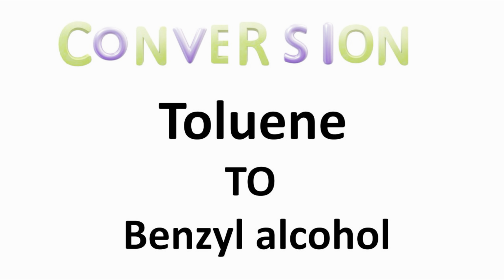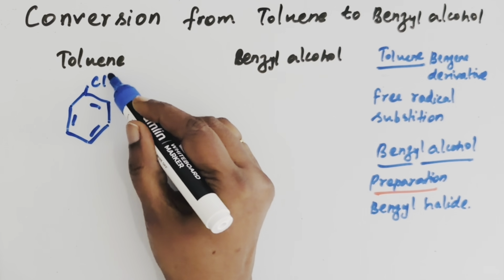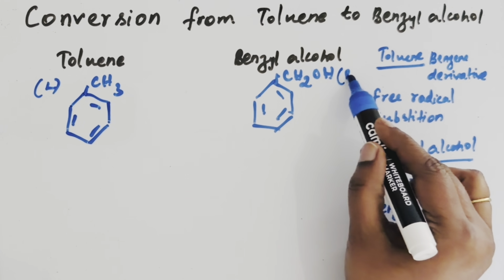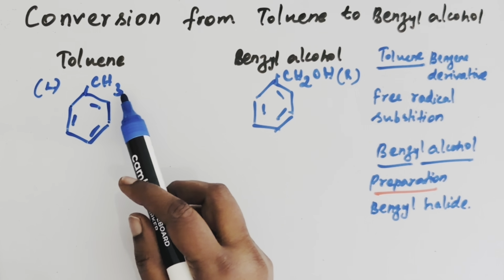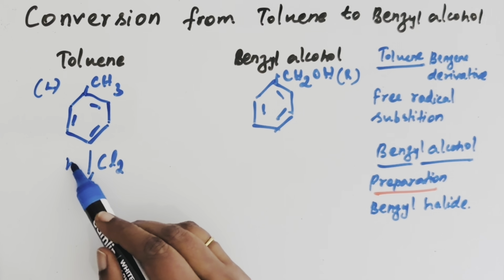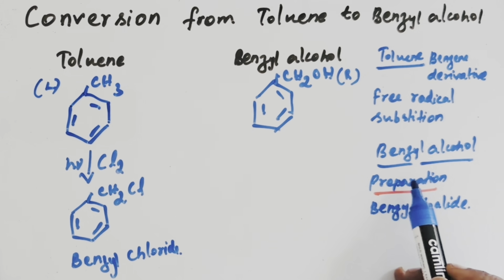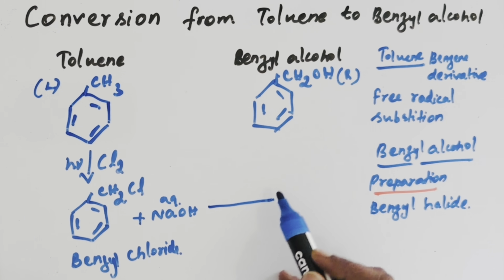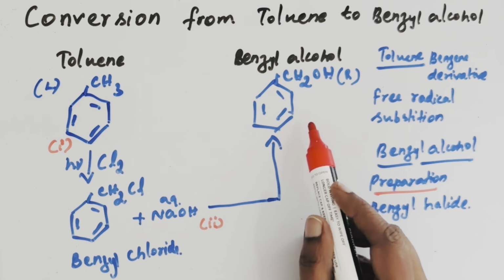🔥Trick to convert TOLUENE to BENZYL ALCOHOL 🍺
This video gives a short trick to convert TOLUENE to BENZYL alcohol.
Step 1
Toluene undergoes free radical substitution in the presence of light
Step 2
BENZYL chloride when treated with aqueous NaOH, chloro group is replaced with OH group and produces BENZYL alcohol